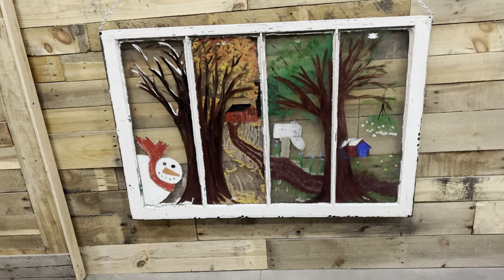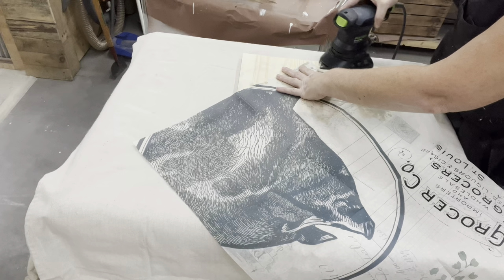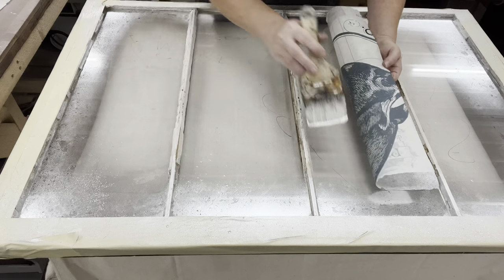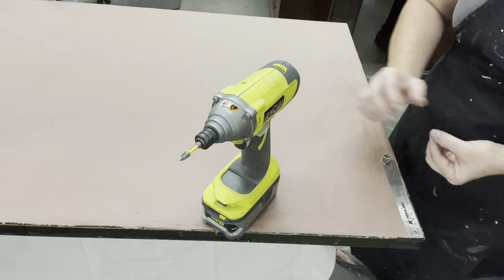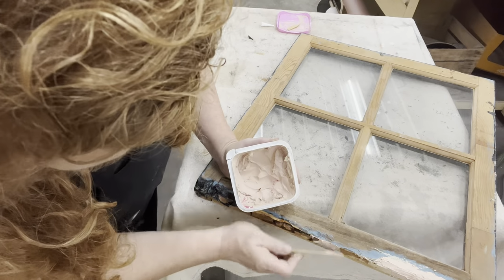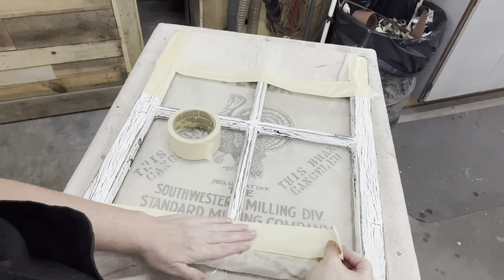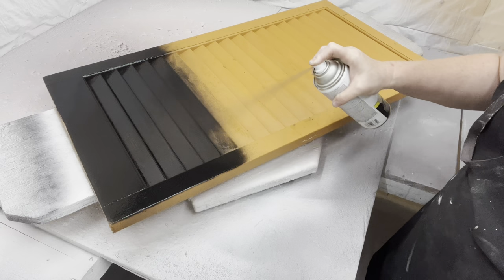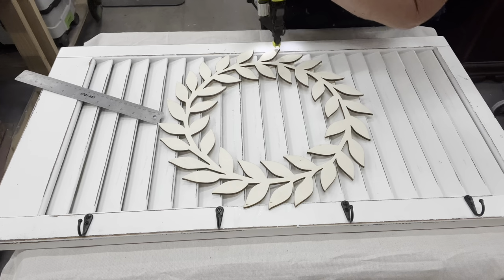3 Project Pieces Most Would Pass Up| It's Not as Hard as It Looks | Flipper | Reseller | DIY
Sometime there are those that would pass an item up because of the work needed. Not me.. I love a good challenged. It's not as hard as it may look. Let me share how.
* old painted on window
* wood rotted window
* orange shutter idea

Roycycle Papers
Zazzle  Associates

Decoupage Paper and Much More !!

*Amazon  Associates Store *
Full Face Respirаtor
Festool 576070 Random Orbital Sander ETS 125 REQ-Plus
Festool 574831 Dust Extractor
Minwax 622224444 Polycrylic Protective Wood Finish, Clear Matte, 1 Quart
Ryobi P215K 18-Volt ONE+ Lithium-Ion Cordless 1/2 in. Drill/Driver Kit
Ryobi Glue Gun
Fi-Shock 350-Feet, 17 Gauge Spool Galvanized Steel Wire, WC-350
EesTeck 150 Pack Small D-Ring
Razor Blade Scraper
Rust-Oleum Mirror Effect
Minwax  Polycrylic
Coat Hooks-38 Pack
Coat Hooks-38 Pack Farmhouse Hooks